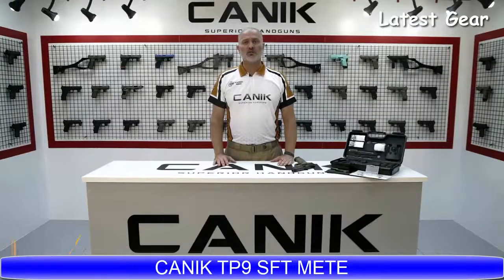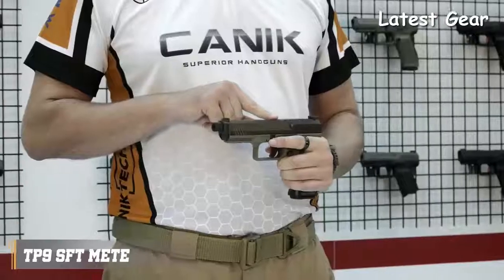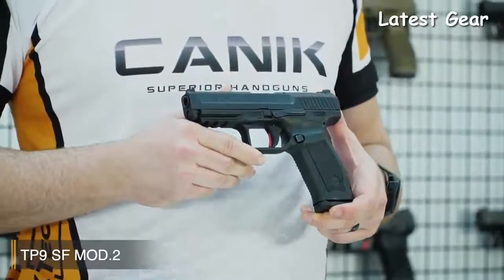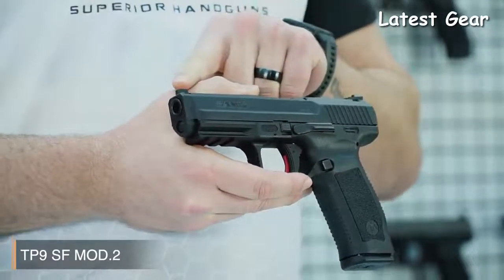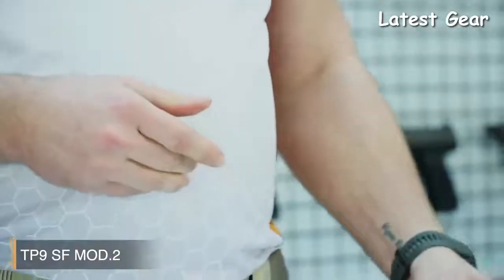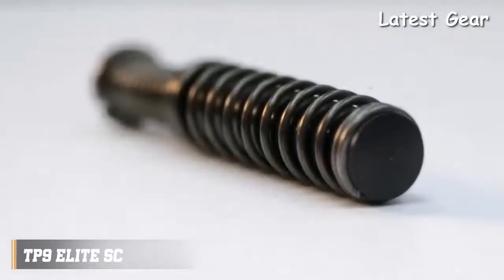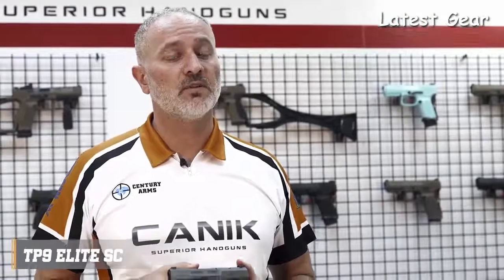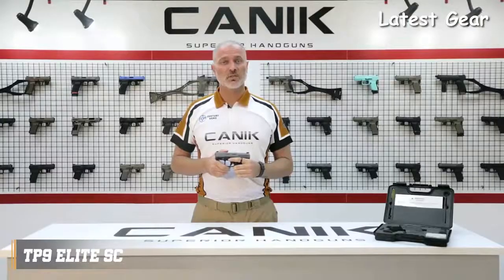TOP 3 BEST CANIK PISTOLS 2022 | Canik Pistol 2022